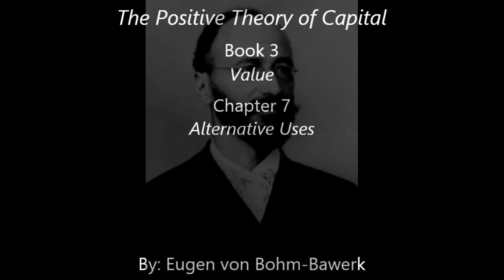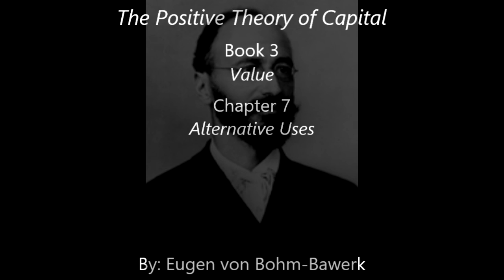Eugen von Bohm-Bawerk: The Positive Theory of Capital: Book 3: Chapter 7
The Positive Theory of Capital:
Book 3: Value
Chapter 7: Alternative Uses

Eugen von Bohm-Bawerk (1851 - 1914) was an Austrian Economist, who was influenced by Carl Menger, and served as the Austrian Minister of Finance between 1895 and 1904. In the book The Positive Theory of Capital Eugen brings up six sections: Capital as an Instrument of Production, Value, Price, Present and Future, The Source of Interest, and The Rate of Interest.